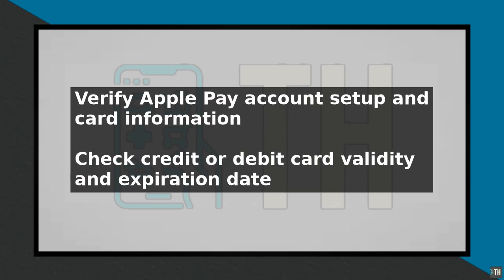How To Fix Apple Pay Services Currently Unavailable Issue (2025)